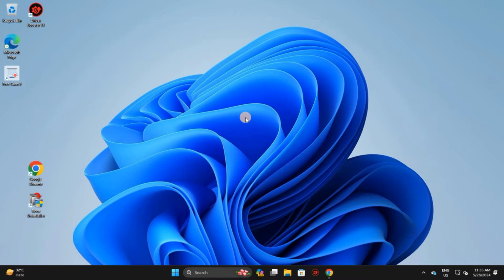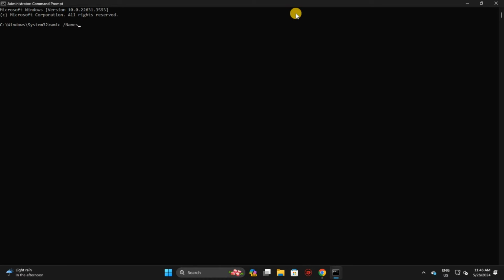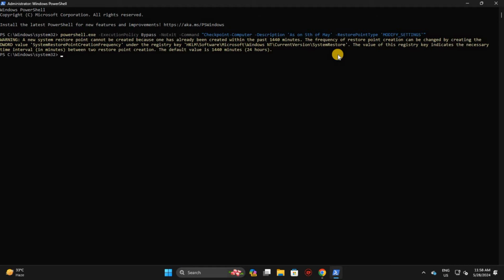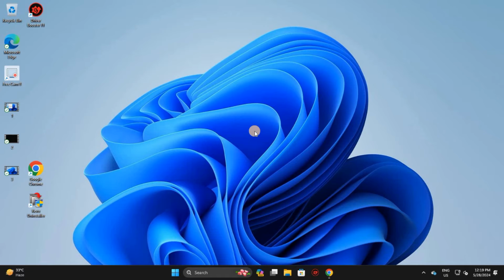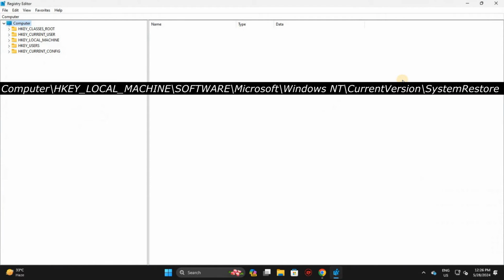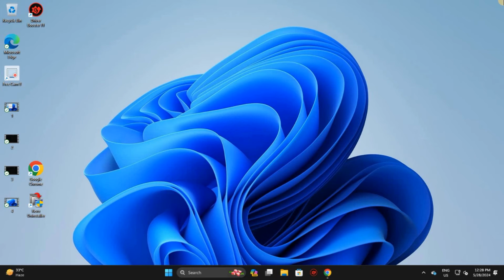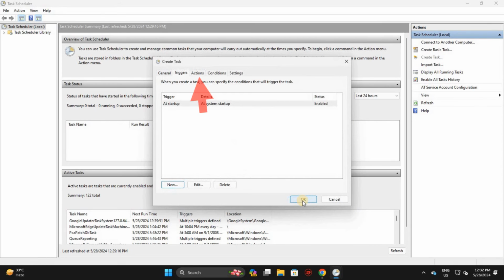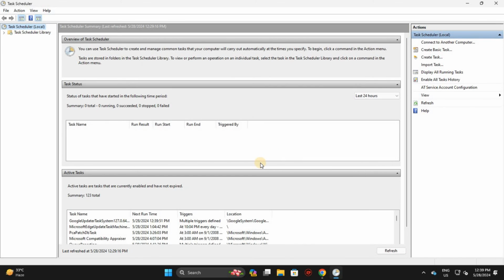5 Ways to Create a Restore Point in Windows 11 Manually or Automatically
To do so, one has to create a restore point manually, or at least have Windows configured so that these points are created automatically. Here is everything you need to know to create restore points in Windows 11.

Commands:
wmic.exe /Namespace:\\root\default Path SystemRestore Call CreateRestorePoint "Restore Point Name", 100, 7
powershell.exe -ExecutionPolicy Bypass -NoExit -Command "Checkpoint-Computer -Description 'Restore Point Name' -RestorePointType 'MODIFY_SETTINGS'"
/Namespace:\\root\default Path SystemRestore Call CreateRestorePoint "Startup Restore Point", 100, 7

Chapters:
0:00 Intro
0:23 Create a Restore Point manually Using System Properties
1:19 Create a Restore Point manually Using Command Prompt
2:08 Create a Restore Point manually Using PowerShell
4:07 Check out already automatically created Restore Points by the system
5:17 How to automatically create a system restore point at startup
9:06 End screen

What you'll learn:
1. 3 ways to Create a Restore Point in Windows 11 manually
     a. How to create a restore point yourself
2.  Method 1: Using System Properties
     a. How to Create a restore point
     b. How to open the System Properties window
     c. What to do If ‘Create’ is greyed out
     d. How to Enable ‘Turn on system protection‘
     e. How to give a restore point a name
3. Method 2: Using Command Prompt
     a. How to create a restore point using command prompt
     b. How to successfully create a restore point
4. Method 3: Using PowerShell
     a. How to create a restore point using powershell
     b. How to fix If PowerShell displays a message saying that you cannot create more than one system restore point in 24 hours
     c. How to edit registry
5. 2 ways to Create a Restore Point in Windows 11 automatically
     a. How to  create a restore points by itself automatically
     b. How to create a restore point at every restart
6. Method 1: Check out already automatically created Restore Points by the system
     a. How to set right the system restore point configurations
     b. How to make Windows 11 automatically create restore points for you to return to
     c. how to make sure that Windows is taking care of your PC’s time capsule for you
     d. How to Create a restore point
     e. How to configure system drive
     f. How to Turn on system protection
     g. How to allocate disk space for system restore points on its own
     h. How to change how much disk space system protection can use
     i. How to allocate disk space
     j. How to remove previous restore points
    k. How to automatically create system restore points whenever major changes are made such as when new updates are applied in Windows 11
7. Method 2: How to automatically create a system restore point at startup
     a. How you can set up the restore points to be created automatically at startup
     b. How to change the restore point creation frequency
     c. How to fix if  Windows won’t create a restore point if one has been created in the last 24 hours
     d. How to open the RUN box
     e. How to create new DWORD (32-bit) Value
     f. How to create a task in Windows Task Scheduler so that a restore point is created whenever Windows starts
     g. How to run a task whether user is logged on or not
     h. How to run a task with highest privileges
      i. How to begin task at startup
      j. How to add program or script and arguments in task scheduler
     k. How to uncheck the option under “Power” that says Start the task only if the computer is on AC power
     l. How to enable disable Start the task only if the computer is on AC power
    m. How to create a restore point everytime you start your computer

Song: Tobu - With Your Love